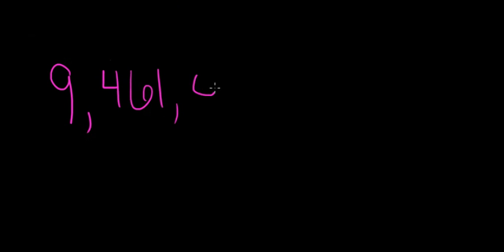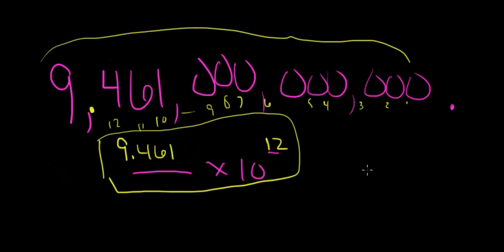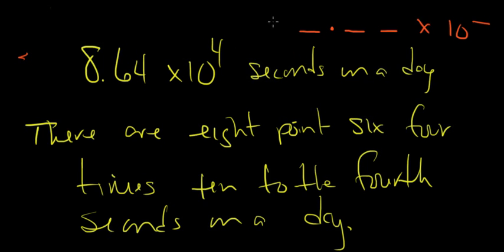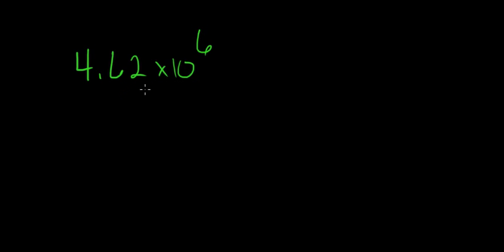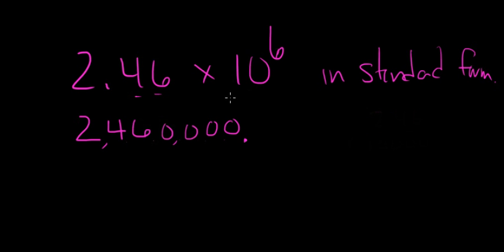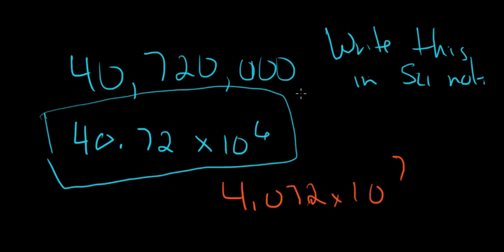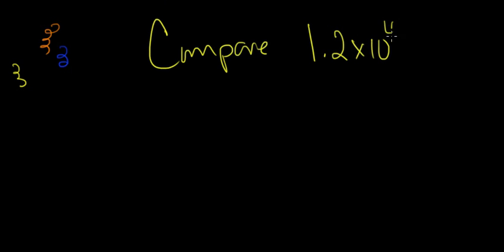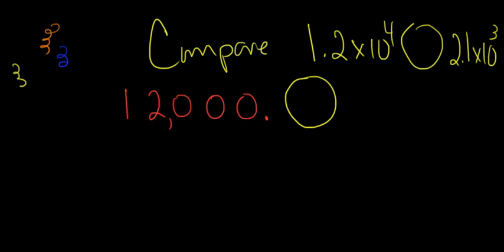LESSON 51 7 MATH